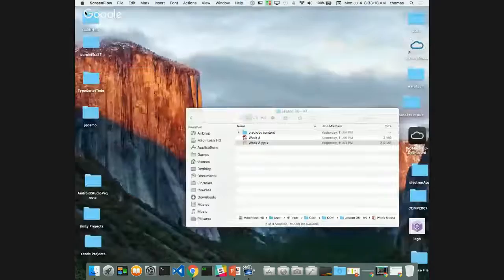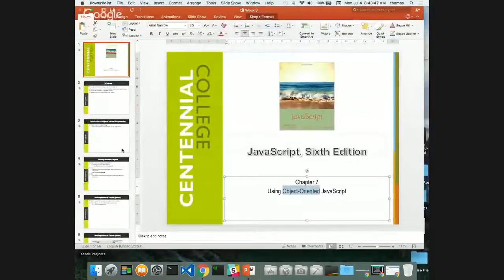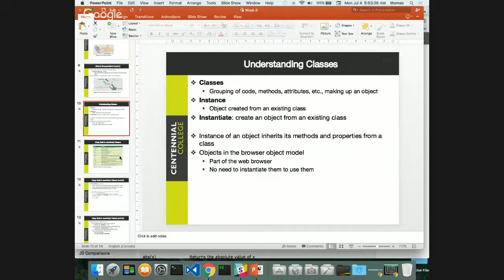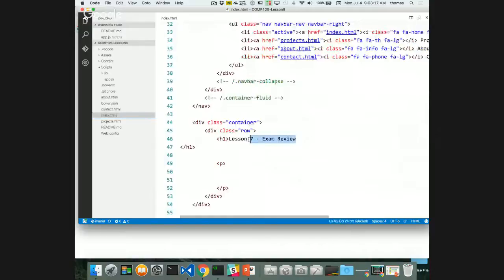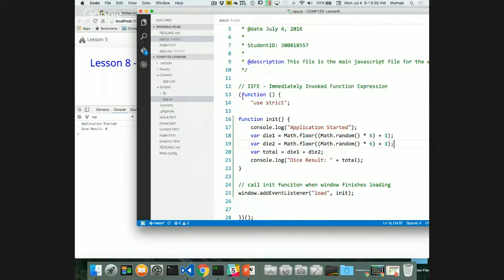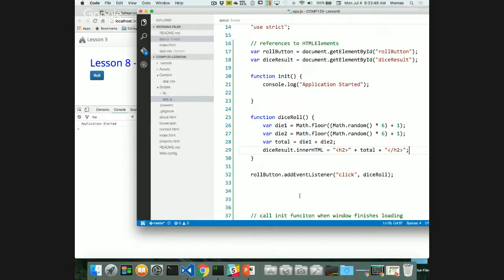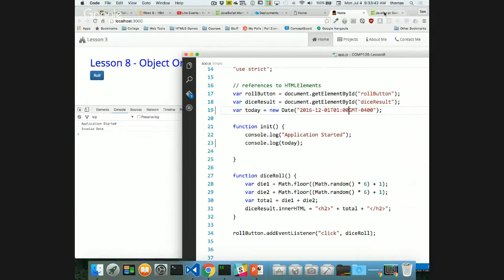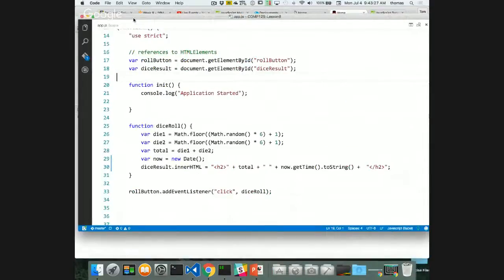COMP125 - Lesson 8 - Part 1 - Broadcast